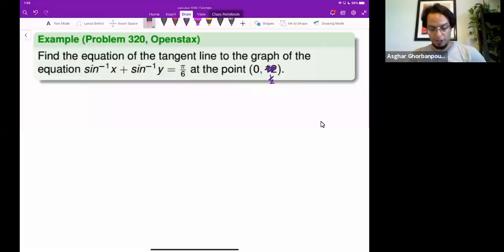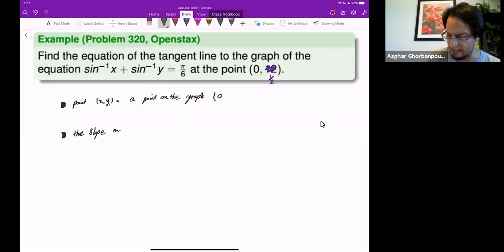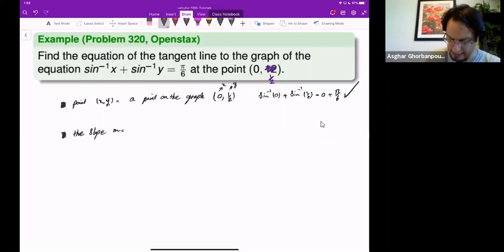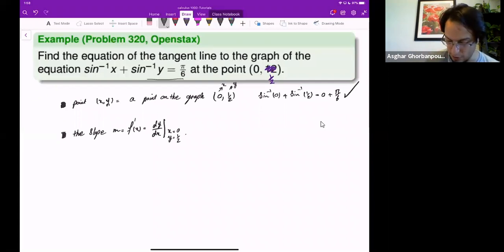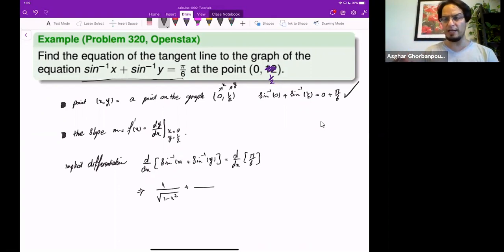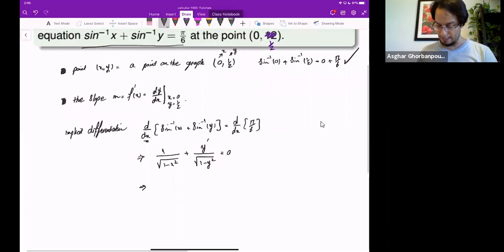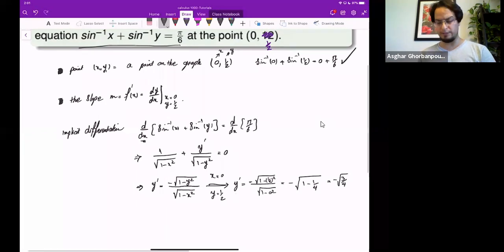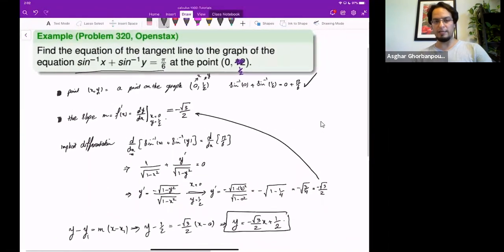Labtube-(Calculus)-Test 2 Review Implicit Differentiation-Problem 320 Openstax-Ch 3